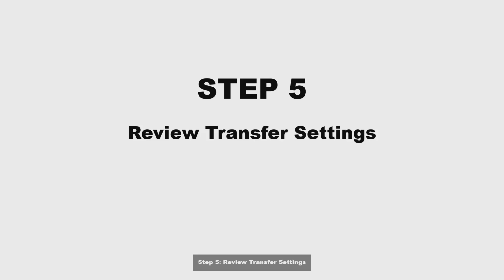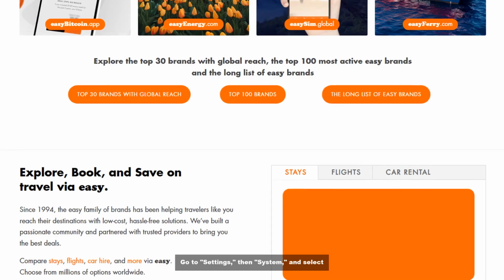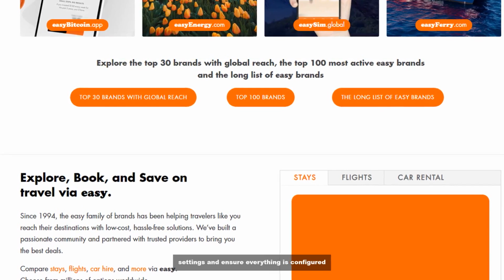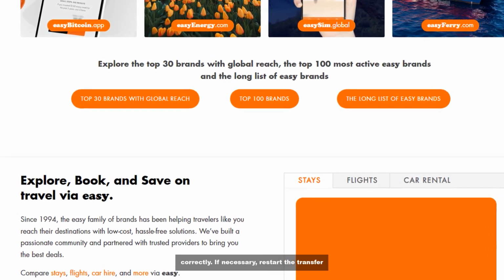How To Resolve Pending Transfers On Xbox 2026 (EASY GUIDE)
In this video, we will show you how to resolve pending transfers on Xbox 2026 with our easy guide. If you're facing issues with your Xbox transfers, this tutorial will provide you with the solutions you need.